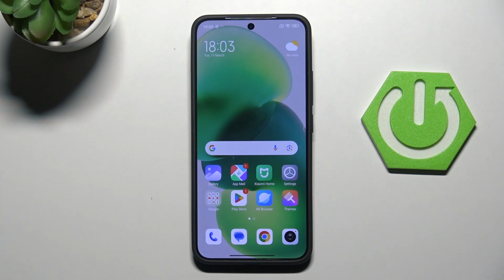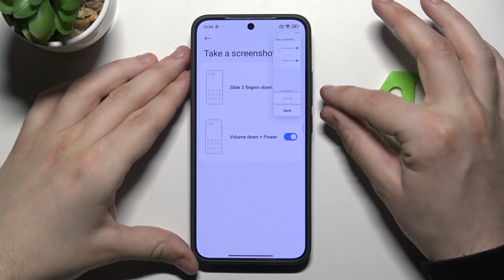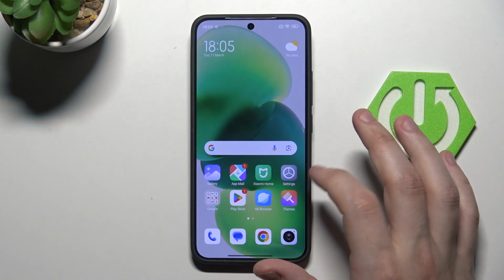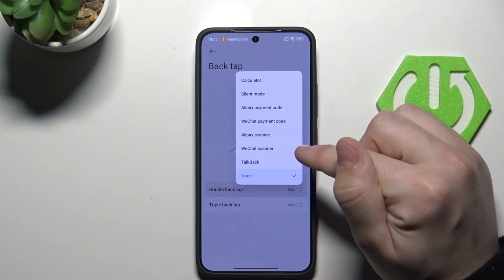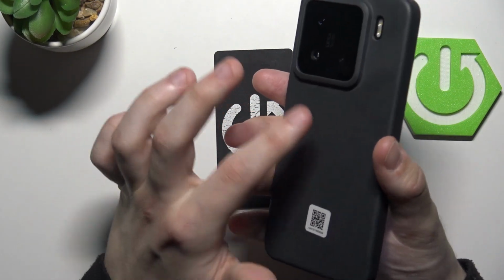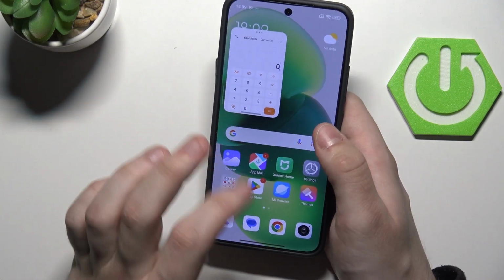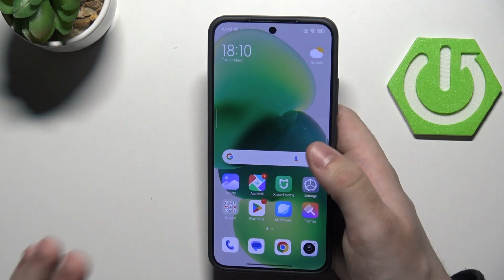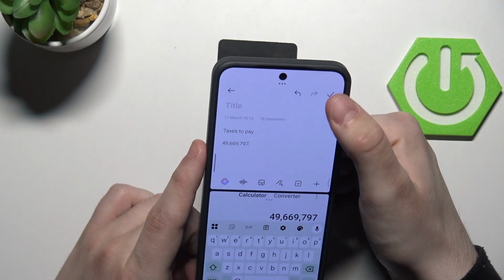Xiaomi 15: Productivity Tricks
Looking to boost productivity on your Xiaomi 15? In this video, we'll share the best tricks to help you stay organized, multitask seamlessly, and get more done in less time. Unlock your device's full potential with these productivity tips!

What are the best multitasking features on Xiaomi 15? How to use Xiaomi 15 for better work efficiency? How to improve productivity on Xiaomi 15?